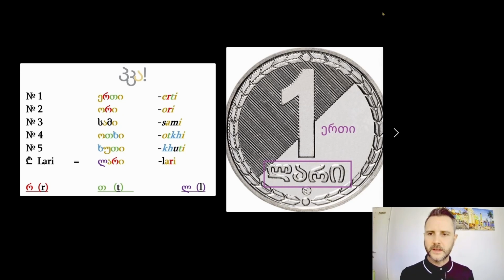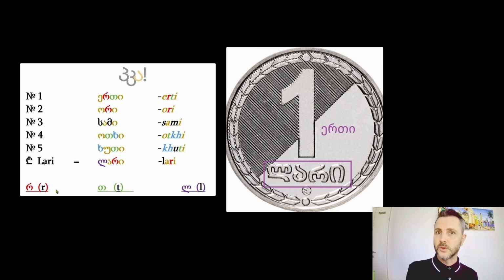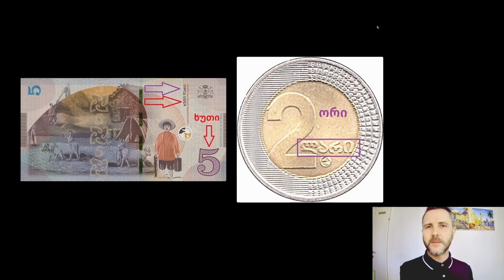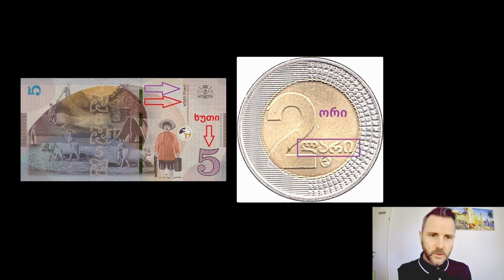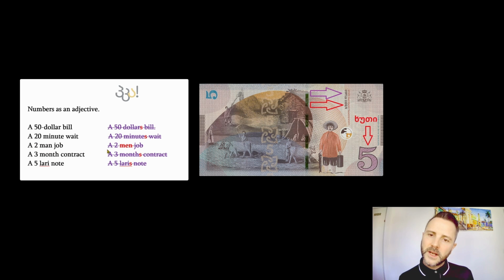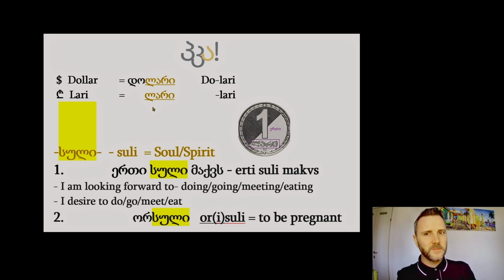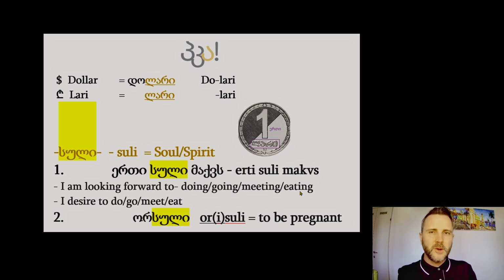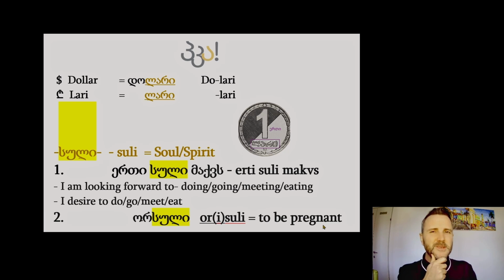How to count in Georgian, level A1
Tips and tricks and a healthy dose of grammar to help beginners who are learning to count using Georgian numbers.

Vocabulary

№ 1      ერთი    -erti
№ 2      ორი    -ori
№ 3      სამი          -sami
№ 4      ოთხი    -otkhi
№ 5      ხუთი    -khuti
₾  Lari                       ლარი                     -lari

რ  (r)       თ   (t)      ლ  (l)

Please bear in my my pronunciation of 'dz' -ძ was a little bit too soft. 🤏 D'zrokha.
Ძროხა - cow
Ძროხები - cows**

 $  Dollar   = დოლარი    Do-lari
 ₾  Lari     =       ლარი         -lari
-სული-  - suli  = Soul/Spirit
ერთი სული მაქვს - erti suli makvs
- I am looking forward to- doing/going/meeting/eating
- I desire to do/go/meet/eat
 ორსული   or(i)suli = to be pregnant

LINK -  Learn Georgian With Roni- Georgian Idioms and Expressions,,ერთი სული მაქვს"